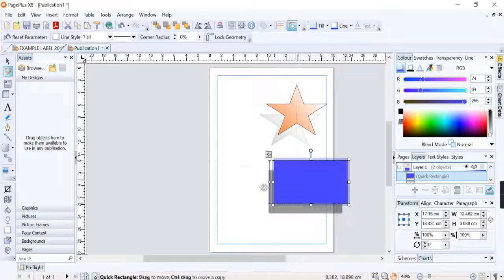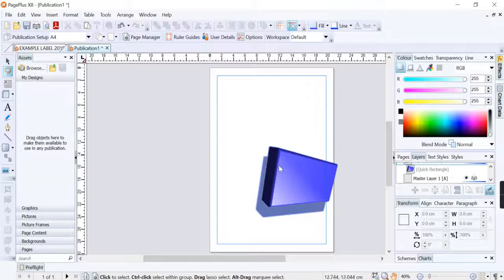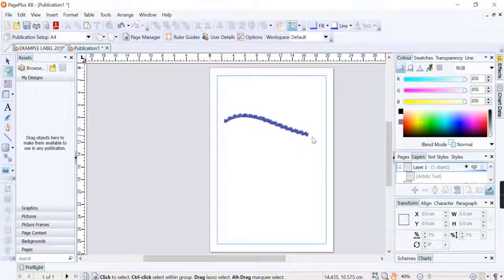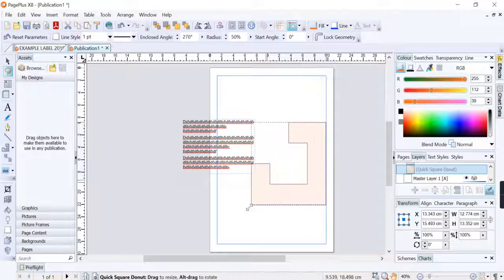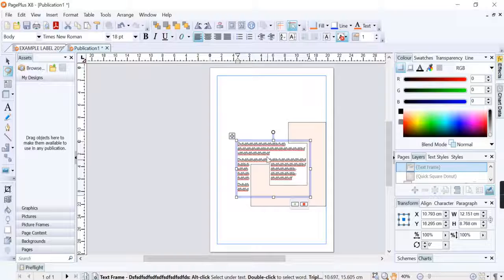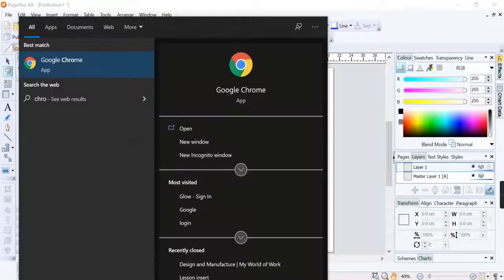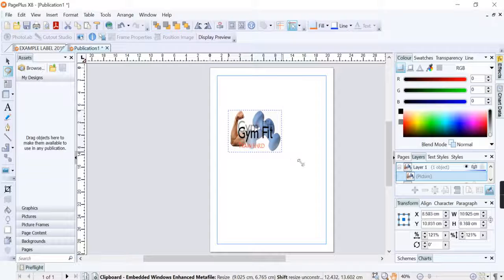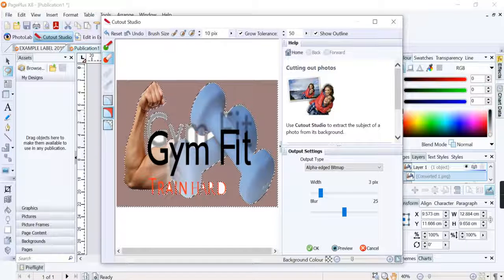Intro to Serif x8 - video 3